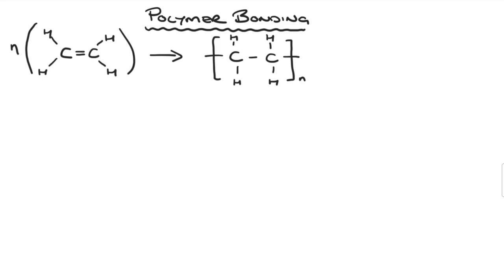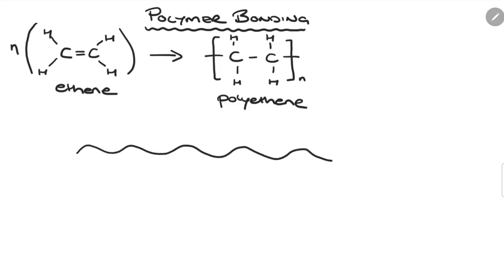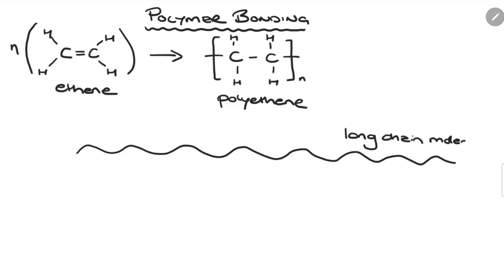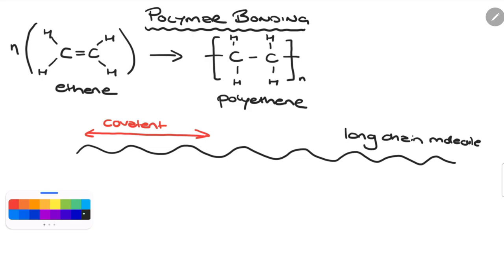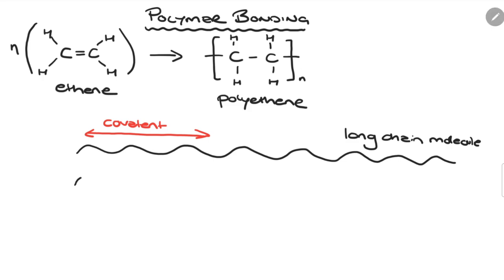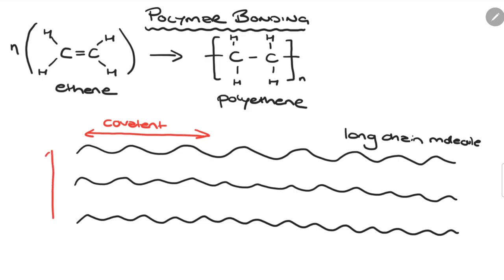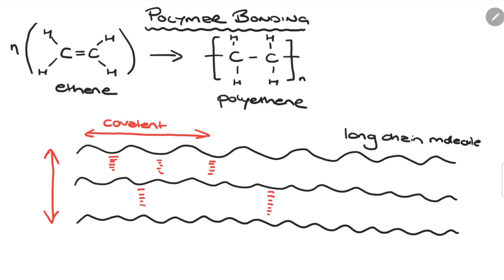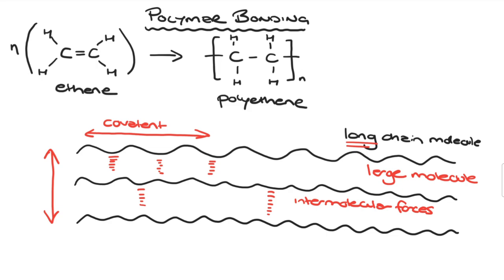GCSE Chemistry - Organic - Polymer Structure and Bonding (Thermosoftening and Thermosetting)